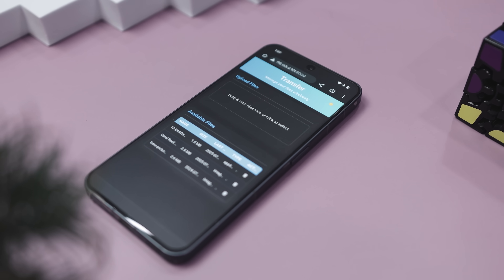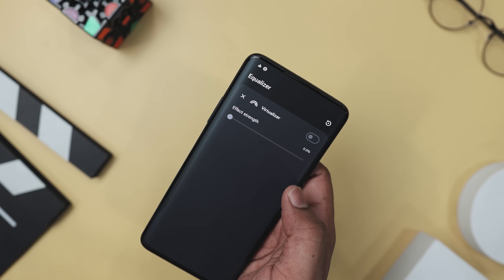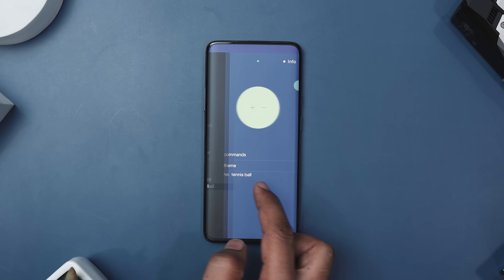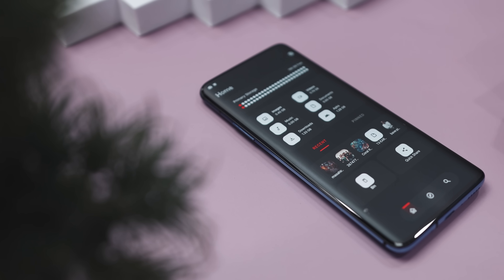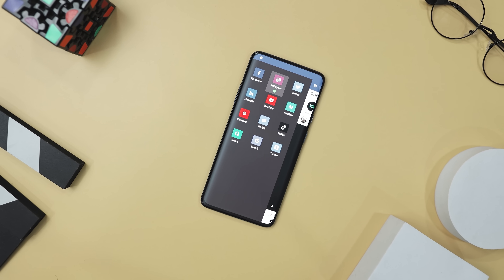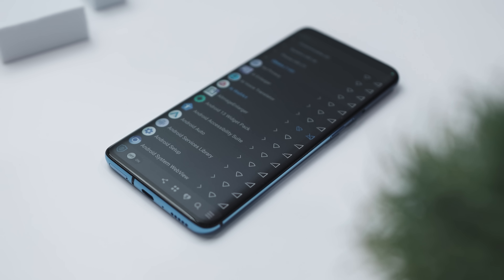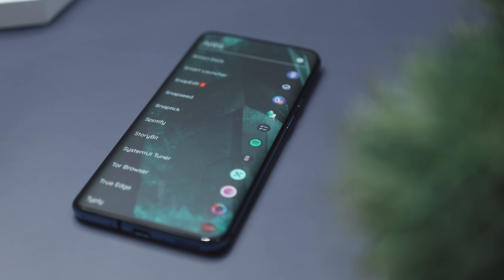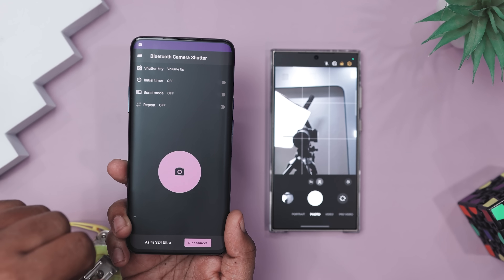I Can’t Believe PLAY STORE Is Hiding THESE Android Apps From You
0:00 Best Apps Hidden On Play Store
0:36 Precise Volume 2.0
1:28 Command Stick
2:40 Noid File Manager
3:32 Friendly Social Browser
4:40 Notification Shortcuts
5:20 Net Blocker
6:13 ReZ Launcher
7:02 Bluetooth Shutter